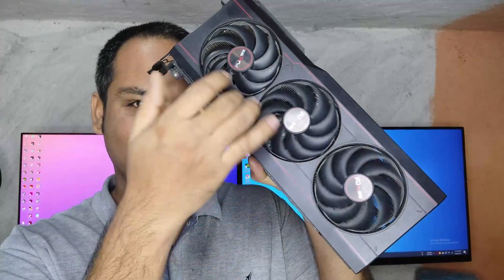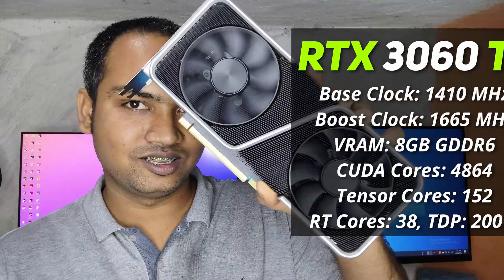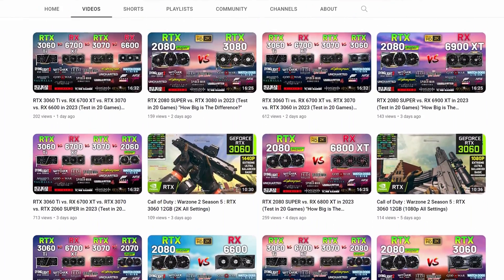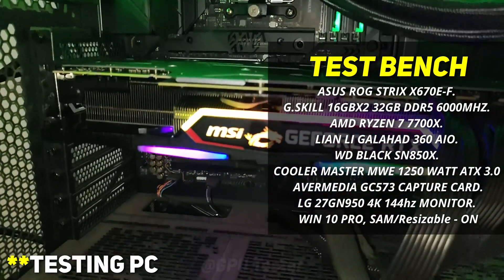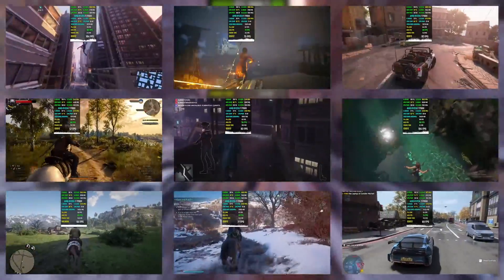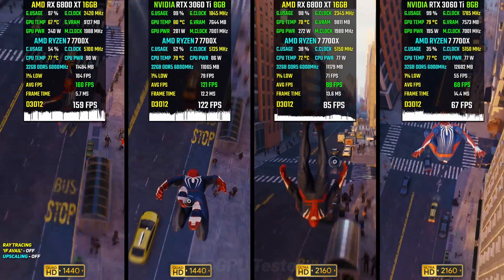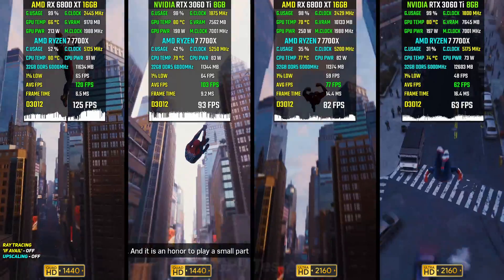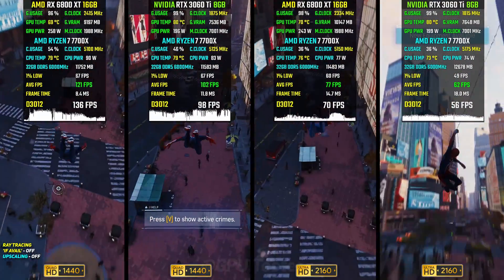20 Games on RX 6800 XT vs. RTX 3060 Ti in 2023 - 1440p & 4K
AMD RX 6800 XT SAPPHIRE vs. RTX 3060 Ti NVIDIA FE - Test in 20 Games 1440p & 4K Benchmark

🔰 Timestamp
00:00 - Introduction
00:57 - Star Wars Jedi: Survivor
01:43 - Hogwarts Legacy
02:30 - A Plague Tale Requiem
03:16 - Dying Light 2 Stay Human
04:02 - Forza Horizon 5
04:49 - Cyberpunk 2077
05:35 - Need for Speed™ Heat
06:21 - God of War
07:08 - Marvel's Spider-Man Remastered
07:54 - Marvel’s Spider-Man Miles Morales
08:40 - UNCHARTED™ The Lost Legacy
09:27 - UNCHARTED 4 A Thief’s End
10:13 - The Witcher® 3 Wild Hunt
10:59 - Hitman 3
11:46 - Shadow of the Tomb Raider
12:32 - Red Dead Redemption 2
13:18 - Assassin's Creed Valhalla
14:05 - Watch Dogs Legion
14:51 - Doom Eternal
15:37 - Horizon Zero Dawn

⭐⭐Note* - All Footage Recorded With Dual PC Setup (No Fps Loss, But Screen Tearing..)
Avermedia Live Gamer 4K, GC573 Capture Card

🔰MY GPU Collection🔰
NVIDIA GPU
⭐RTX 3080 TI VULCAN OC

AMD GPU
⭐RX 6900 XT ASUS TUF

🔰1st PC - "EDITING,CAPTURE"🔰
⭐ AVERMEDIA GC573 CAPTURE CARD

🔰 2nd PC - "TESTING PC" 🔰
⭐ASUS ROG STRIX X670E-F

⭐G.SKILL 16GBX2 32GB DDR5 6000MHZ CL30

⭐LIAN LI GALAHAD 360 AIO

⭐WD BLACK SN850X

⭐COOLER MASTER MWE 1250 WATT ATX 3.0

⭐LG 32GN650 1440p 165Hz

⭐LG 27GN950 4K 144Hz

⭐Lian Li Lancool III RGB